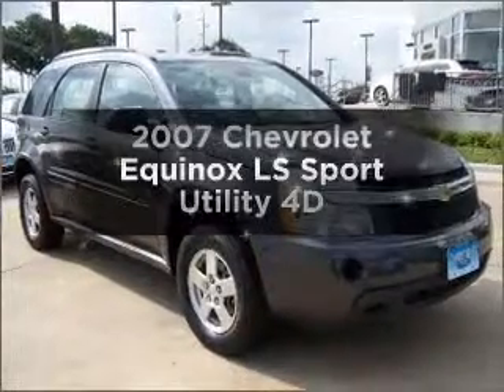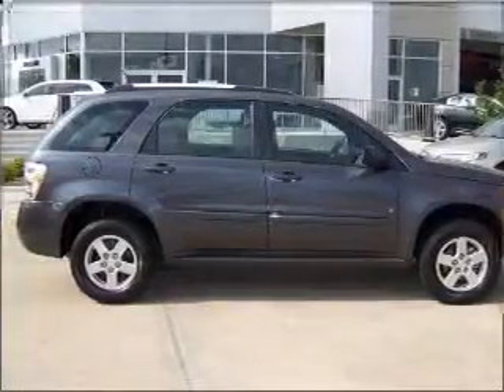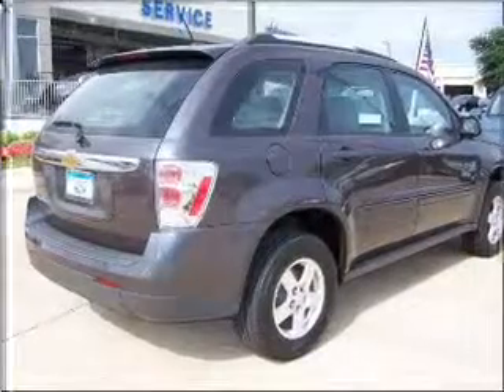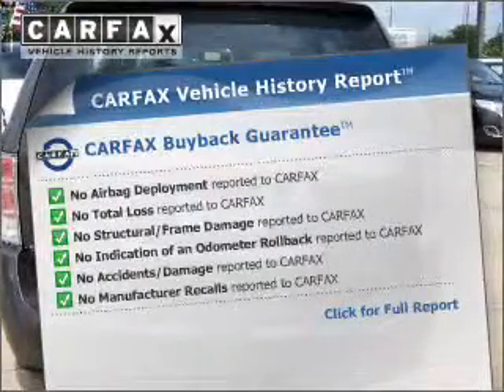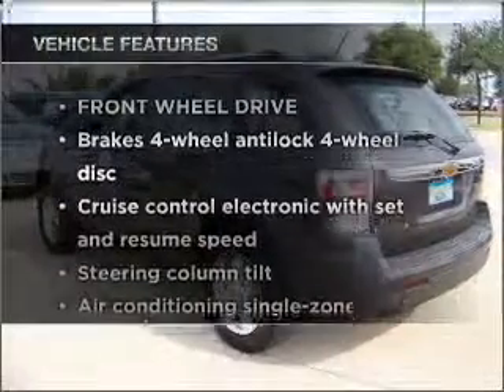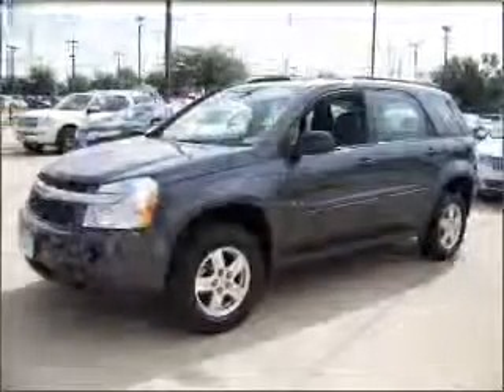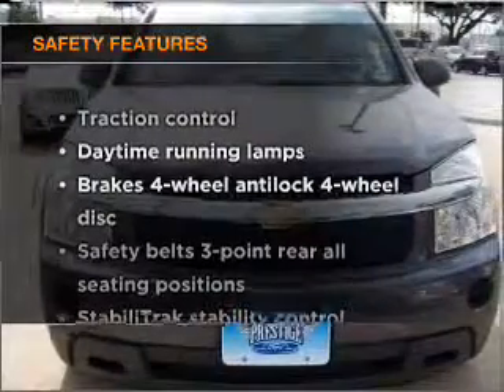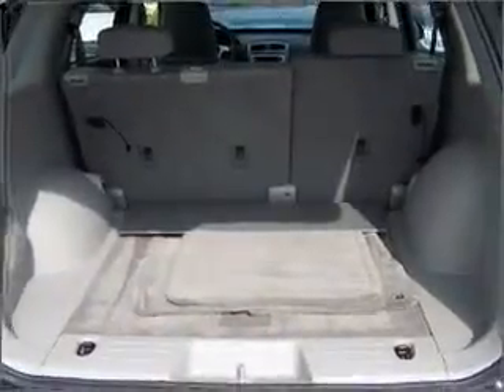2007 Chevrolet Equinox - Garland TX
Year: 2007
Make: Chevrolet
Model: Equinox
Trim: LS Sport Utility 4D
Engine: 6 cylinder 3.4 liter
Transmission:
Color: Gray
Mileage: 48515
Address:
3601 S. Shiloh Ave